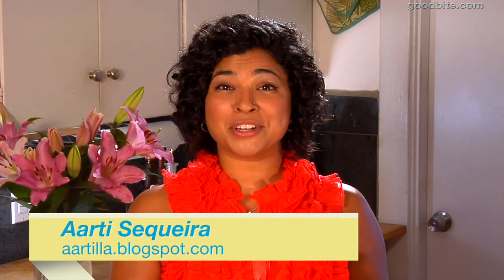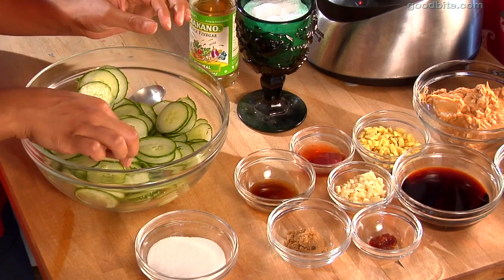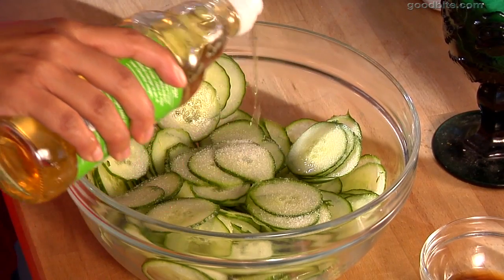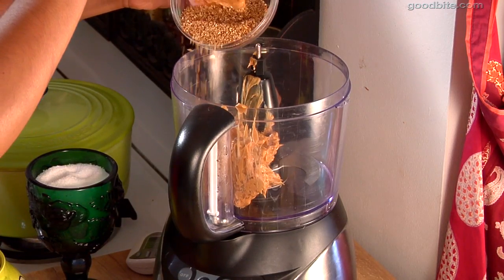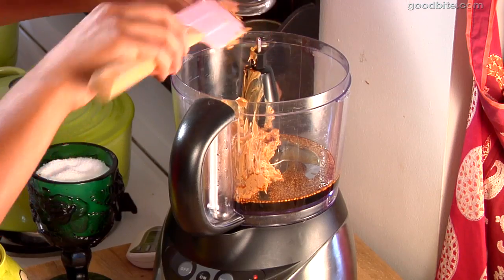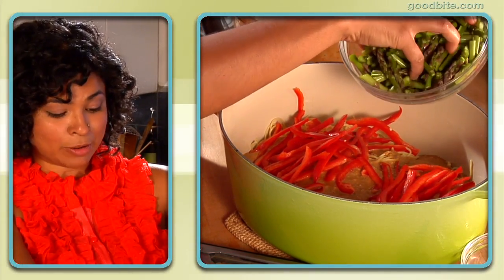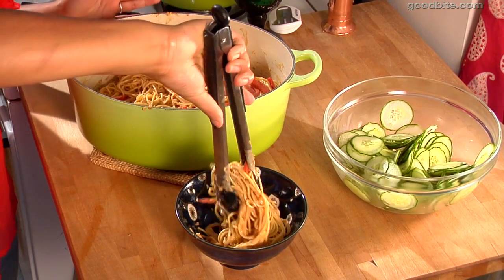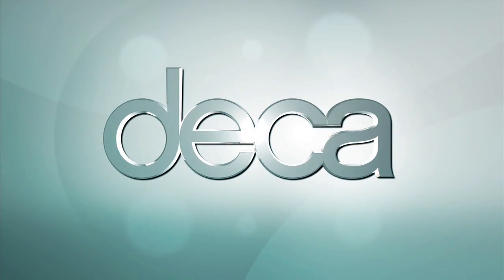Peanut Noodles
Jaden Hair of steamykitchen.com shares a recipe from the Pioneer Woman Cookbook for Fried Chicken.  This is a pure southern, buttermilk recipe.  How-to provided by David Lawerence of goodbite.com.